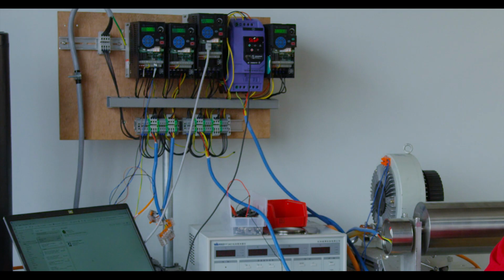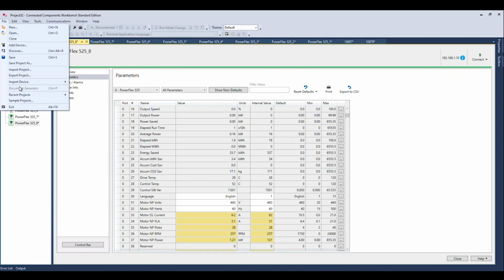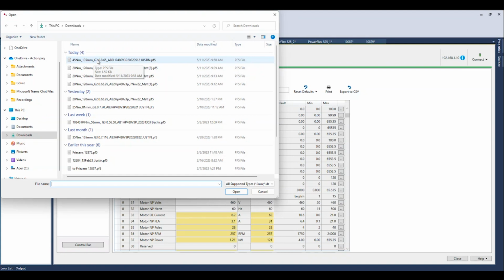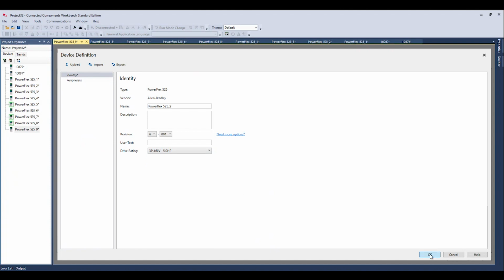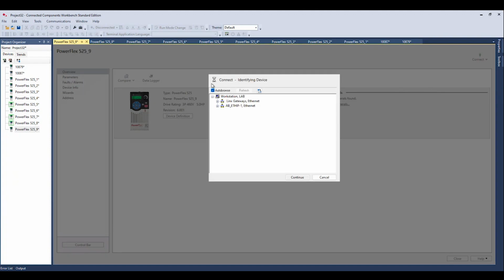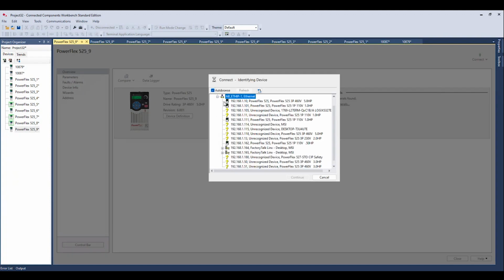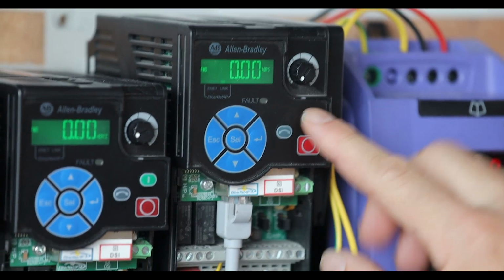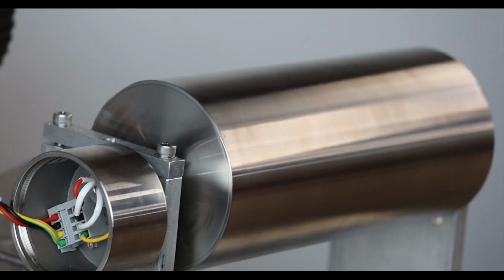AB Set Up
Allen Bradley Set Up Guide